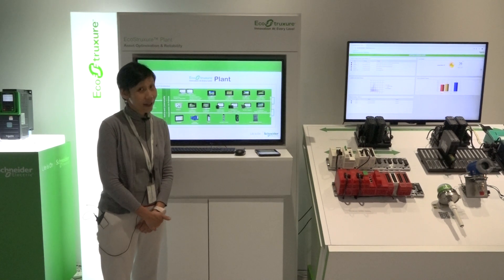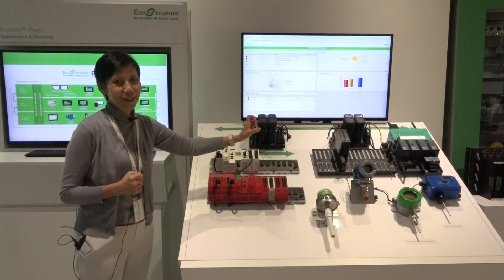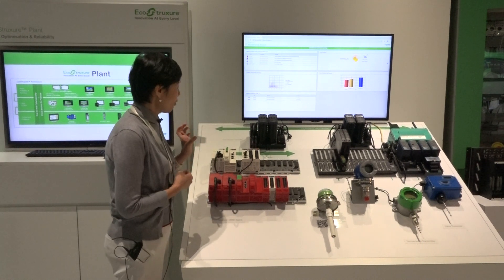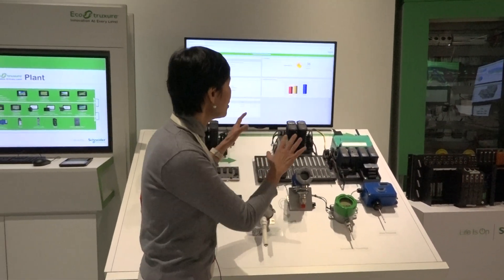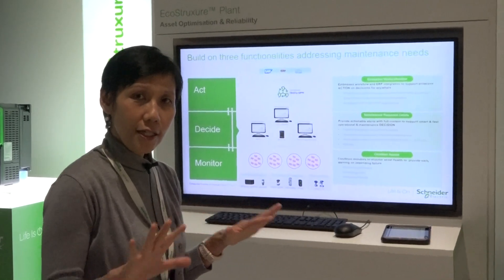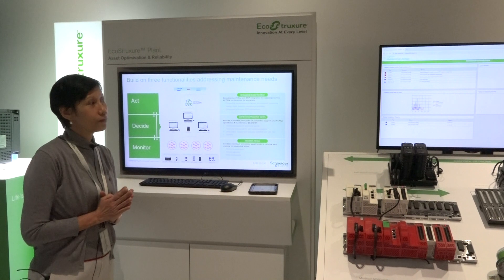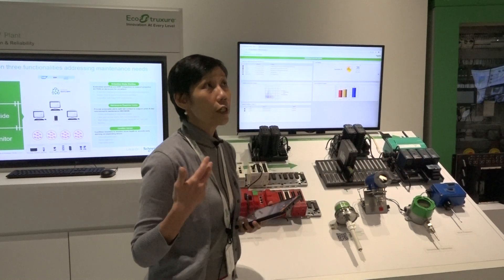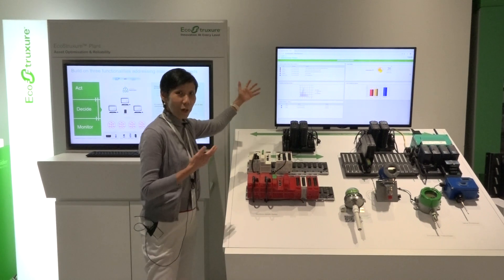Ecostruxure Maintenance Advisor by Schneider Electric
Welcome to our EcoStruxure Plant Kiosks, where we feature on the Profitability through Asset Optimization and Reliability of Plant Assets.